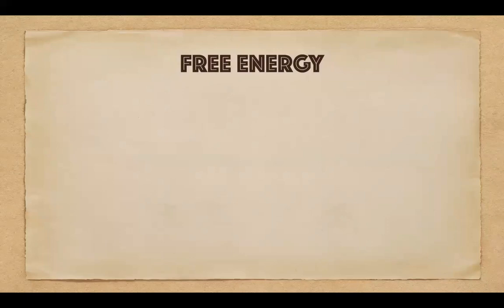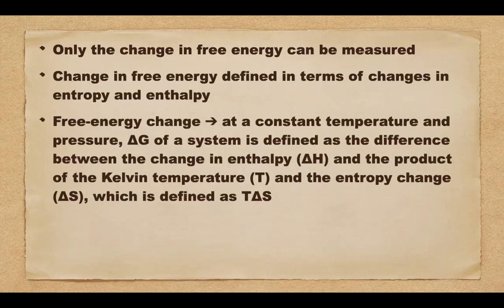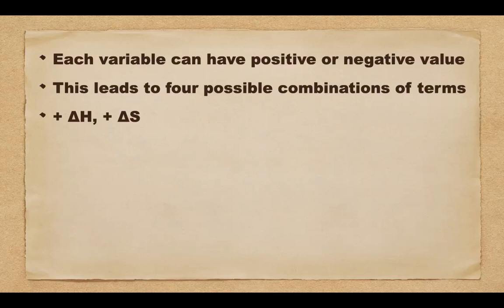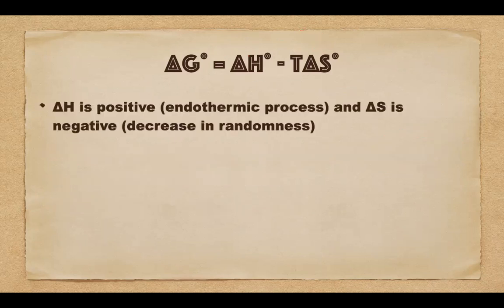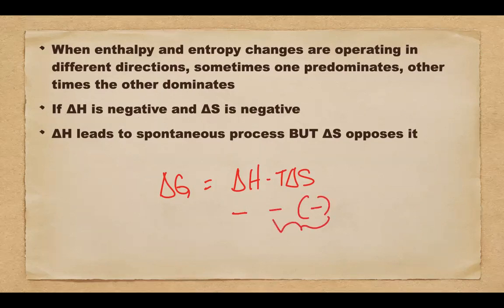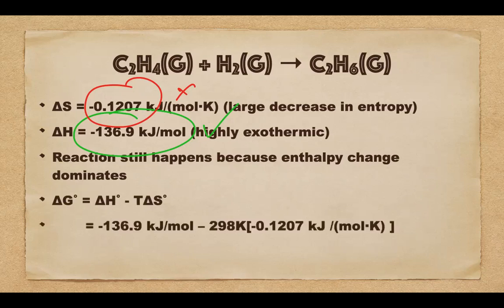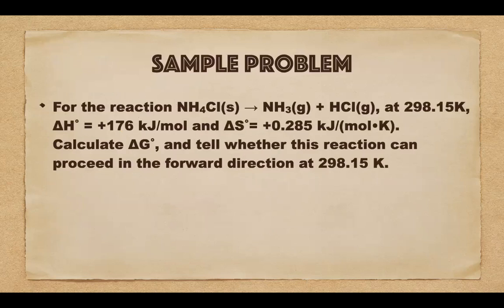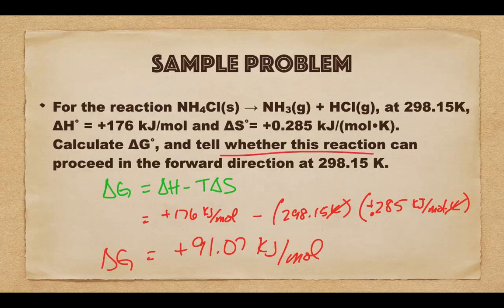Gibb's Free Energy